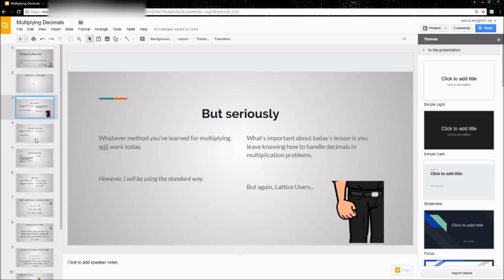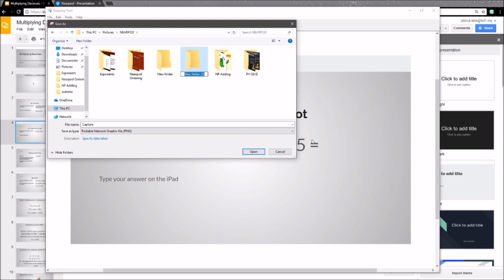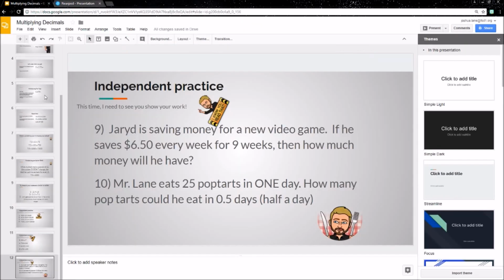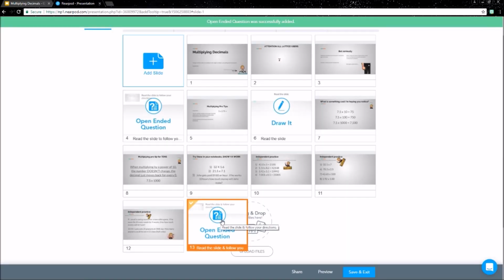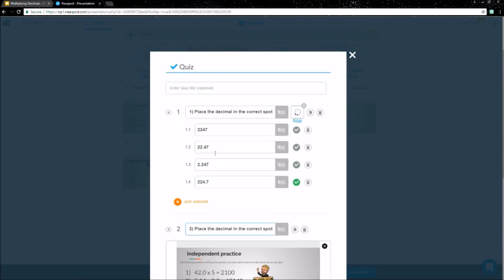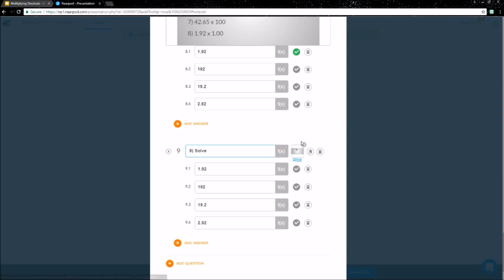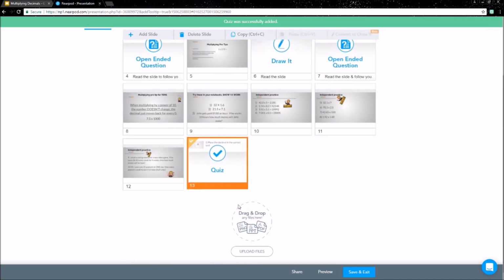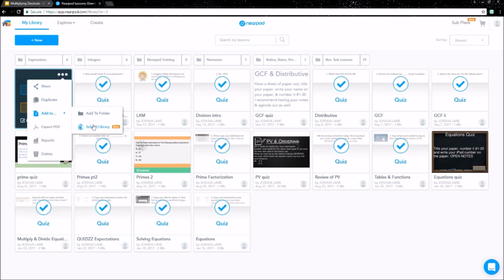NEARPODing your lessons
**Audio has been significantly improved.  You should hear my voice better & the white noise/clack of my keyboard should be lessened.

A possibly long winded tutorial on how I take google slides (powerpoint) & create fun, interactive lessons that provide a better look into your students & your classroom.

When I begin making the quiz, feel free to start skipping around. A lot of time is lost there to me typing possible answer choices.